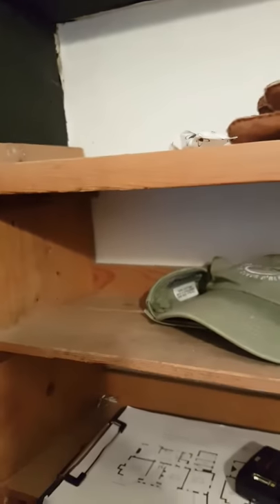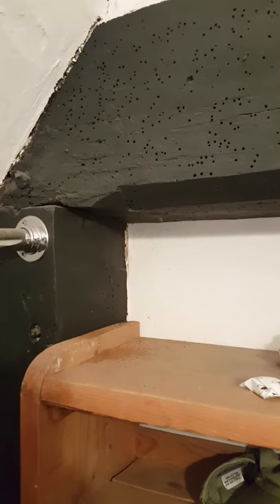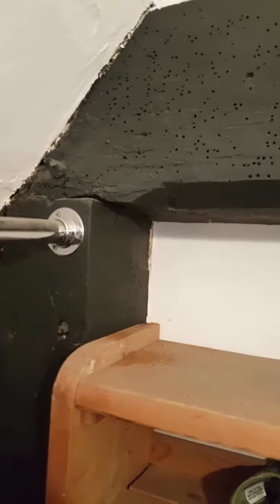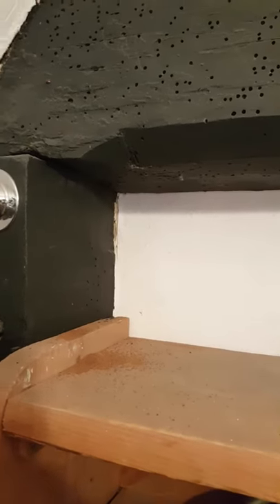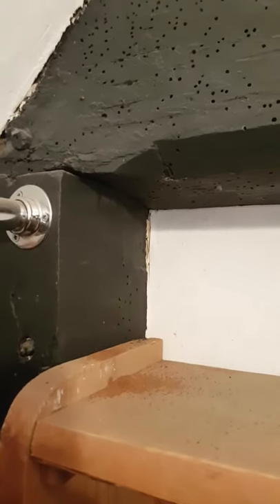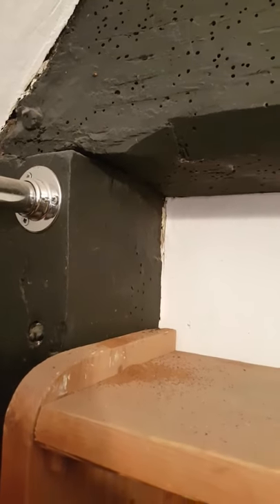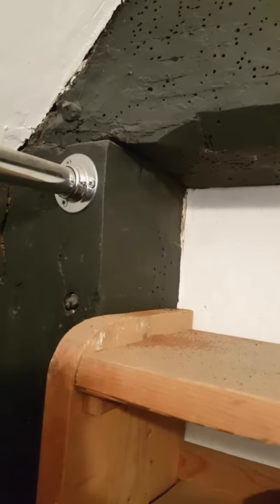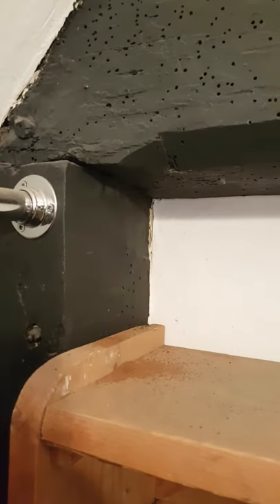Appearance of Wood borer frass